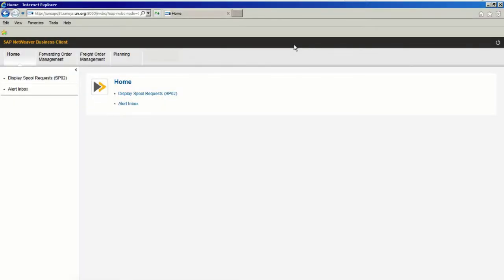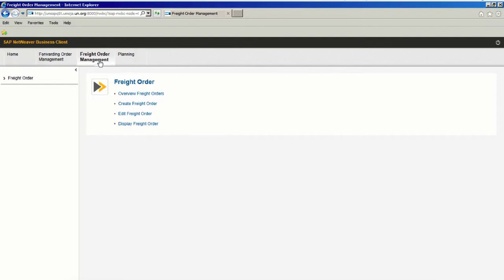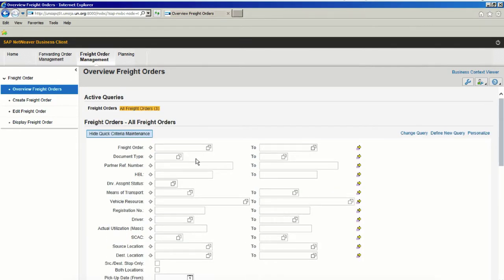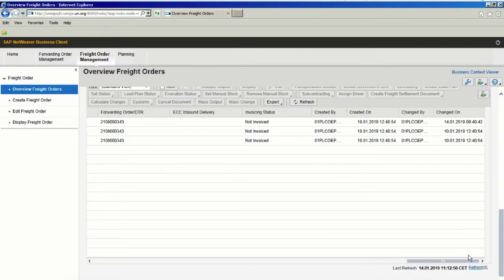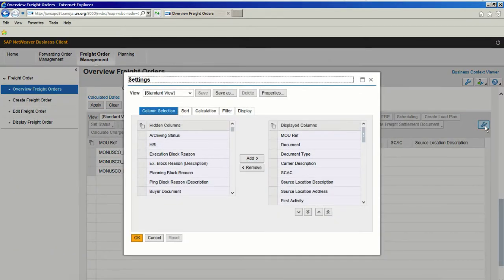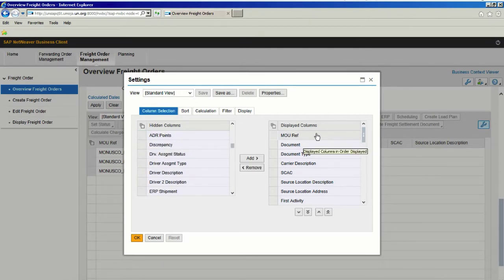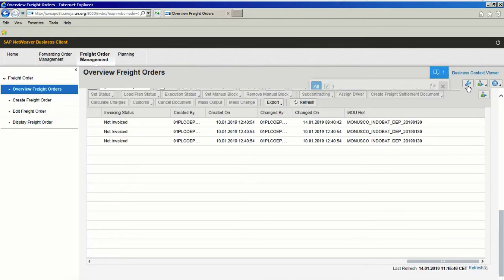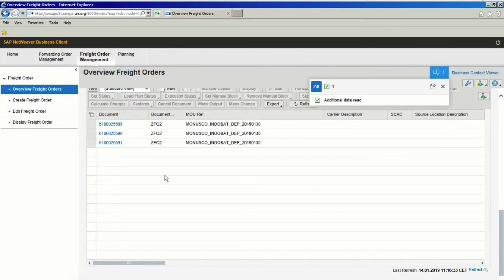02/ 07_TM - T&T (COE Part 1 - Overview & Basic Navigation) Inbound Coordinators Missions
Overview & Basic Navigation